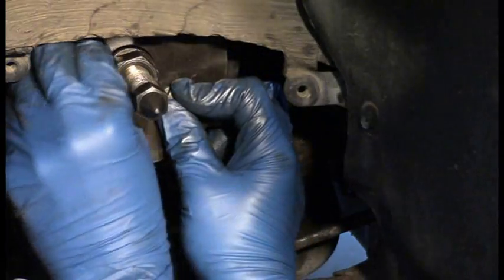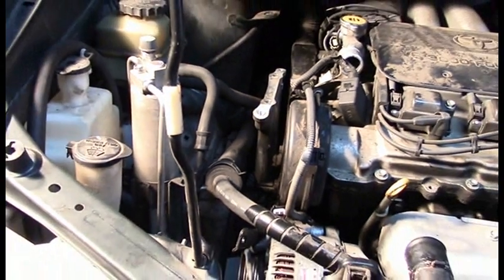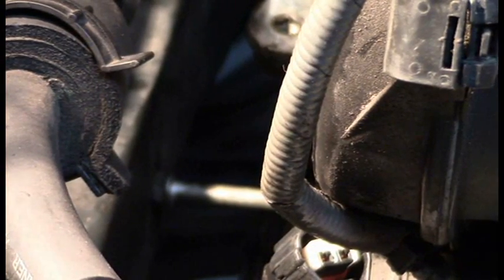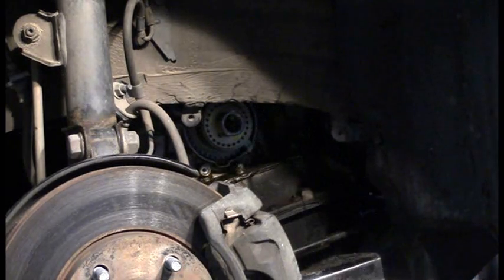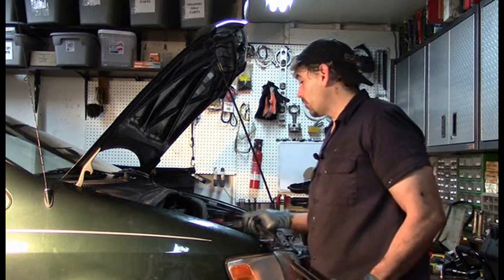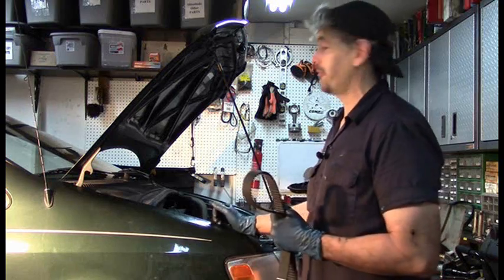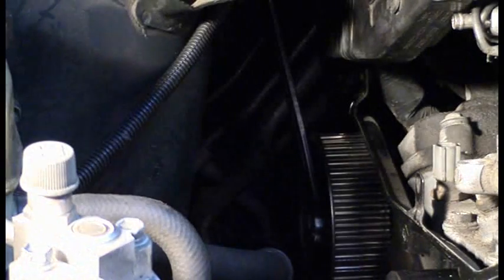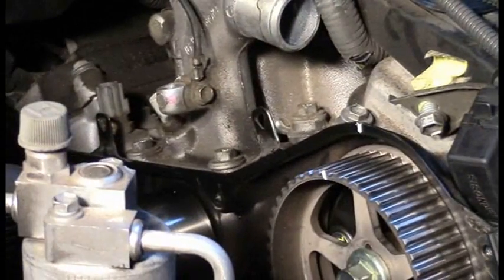Timing Belt 1997-2010 Toyota V6 Sienna, Highlander, Camry, Lexus Part 2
Part 2 of 3 on a timing belt change on a 2000 Toyota Sienna V6. Covers specific considerations for interference engine design and aligning timing marks on the difficult to see rear camshaft sprocket.